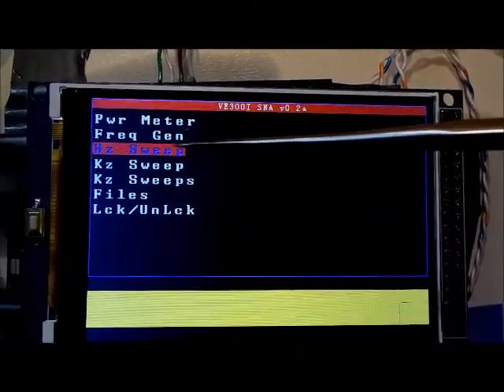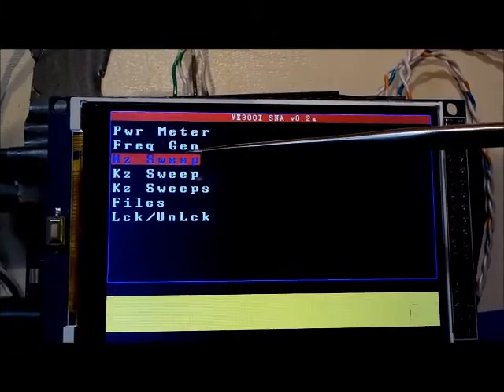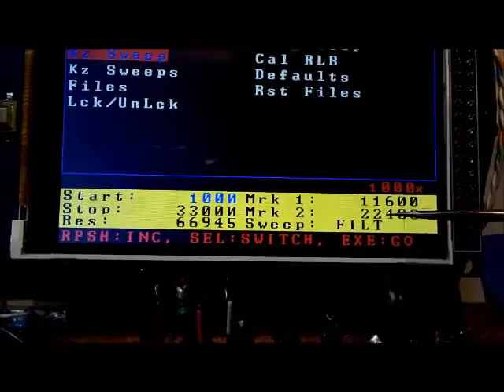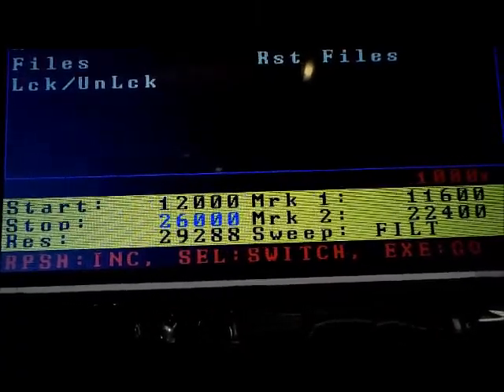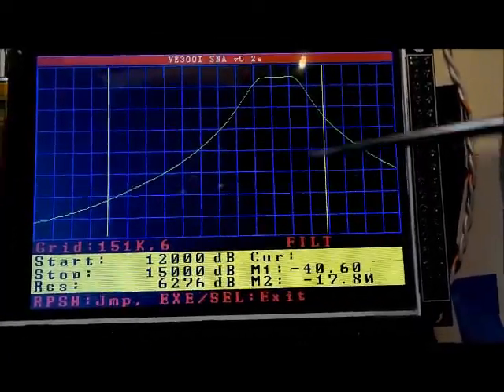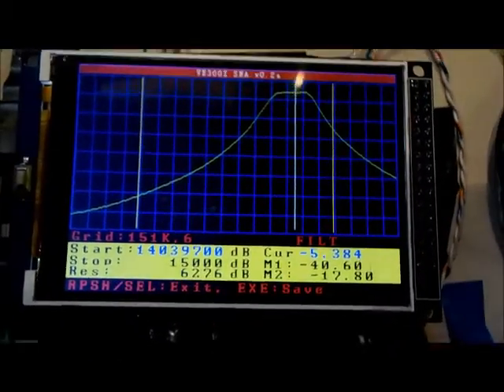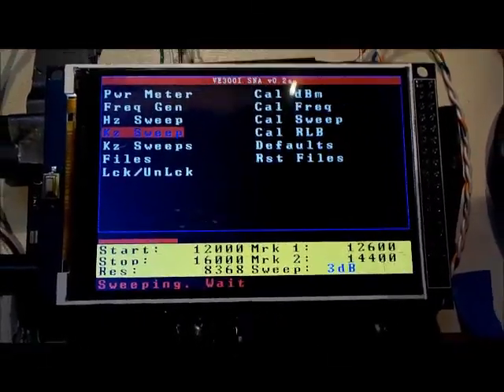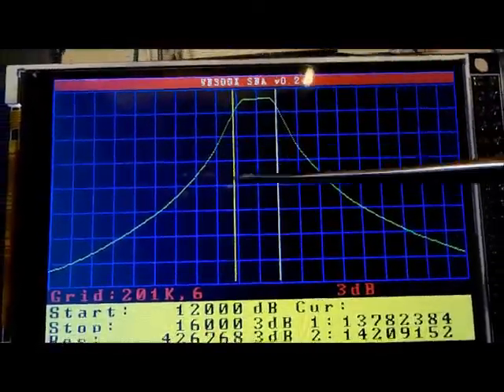PARC SNA Tutorial - Filter Sweep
This video is part of a series of videos describing how to use the PARC SNA Software. This video describes the Sweep Menu Option for Filters